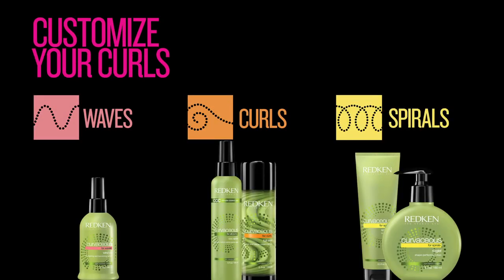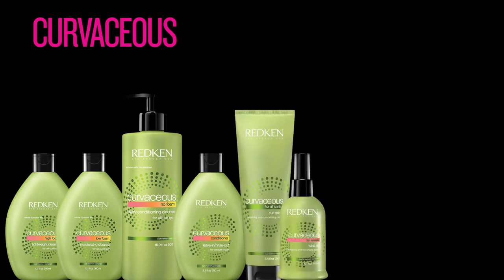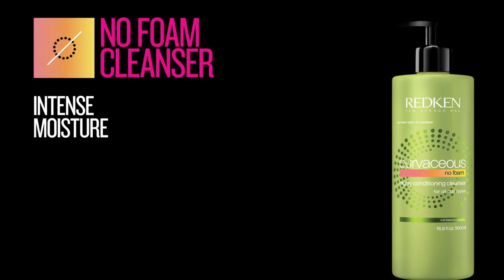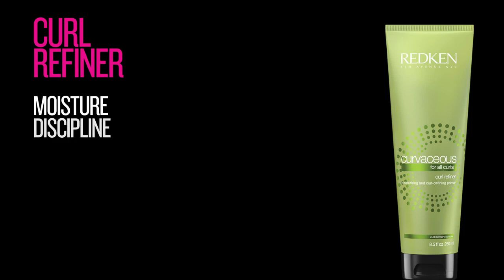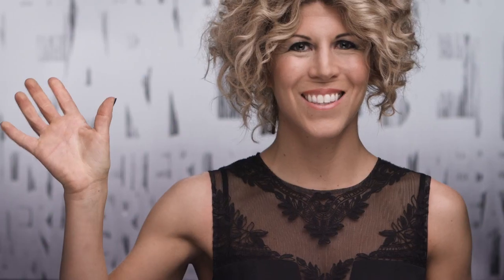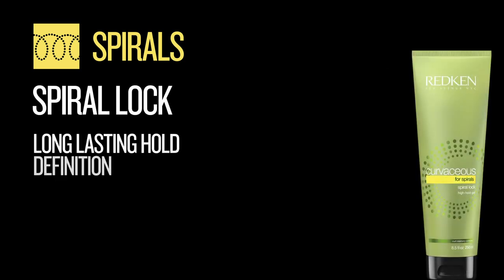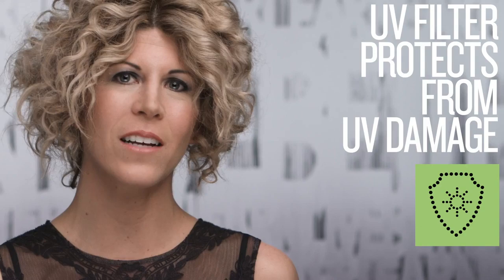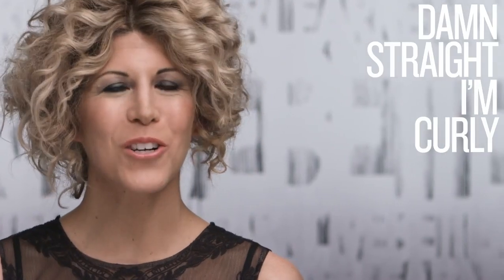CURVACEOUS PRODUCT KNOWLEDGE | REDKEN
Embrace your curls and join the curl rebellion with Redken Artist Lindsey Olson. All curls have issues, and Redken provides a solution for waves, curls and spirals that has you covered no matter what texture you're working with.